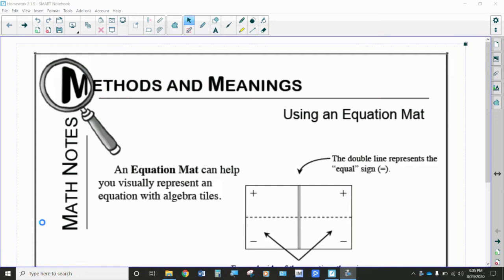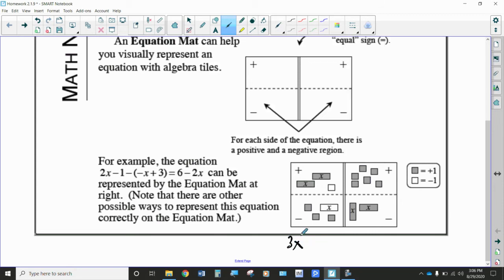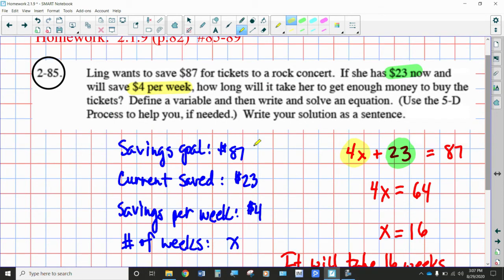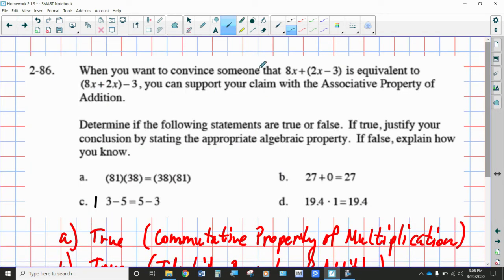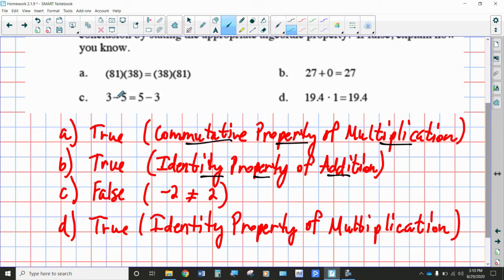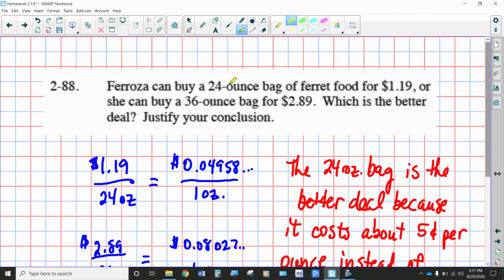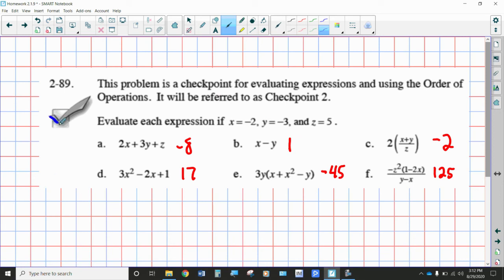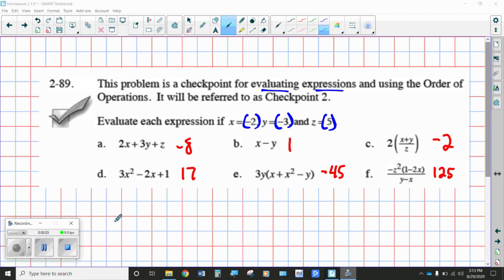8th Grade Homework Ch2 1.9